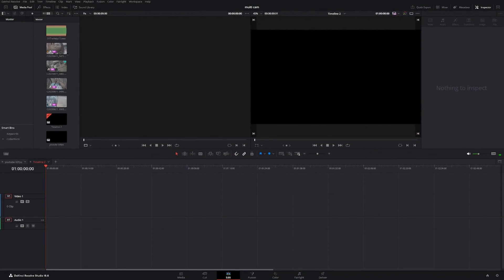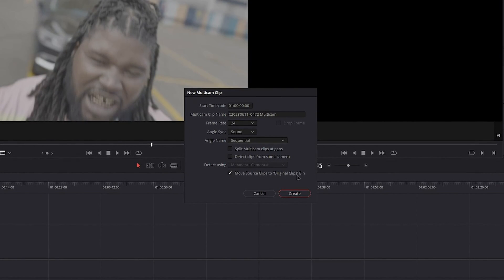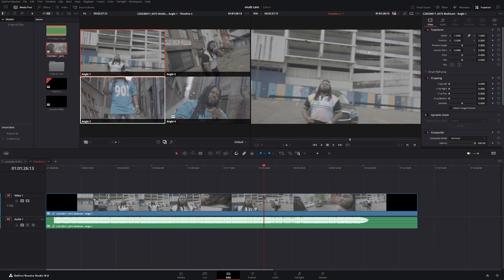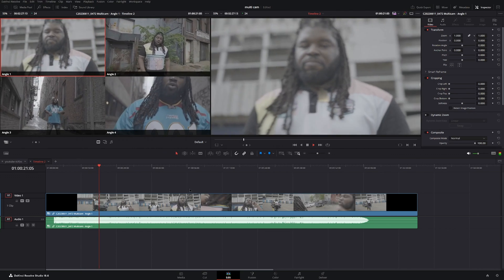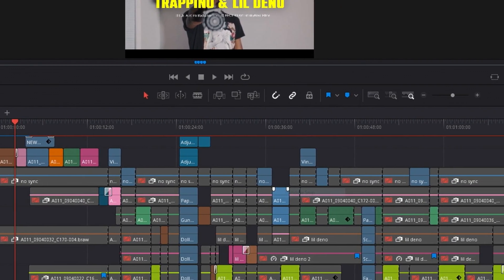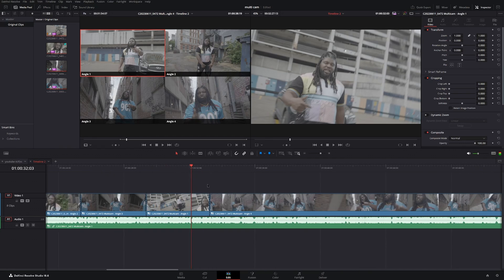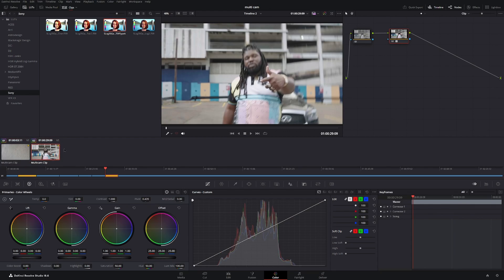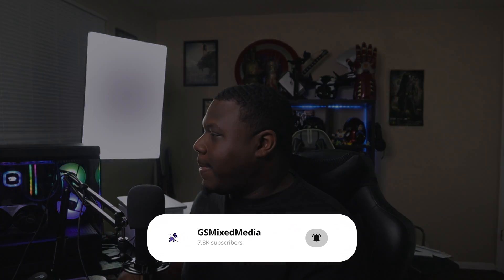How to Edit Music Videos | Multi Cam Workflow | DaVinci Resolve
In this tutorial, we'll be covering how to do Multi-Cam workflowin DaVinci Resolve. Multi-cam editing is a great way to add complexity and dimension to your music videos.

DaVinci Resolve is a great music video editor and this tutorial will teach you how to use Multi-Cam Editing to add complexity and dimension to your videos. We'll also cover how to color-correct and grade your videos in DaVinci Resolve. If you're looking to film a music video or want to learn more about DaVinci Resolve, then this tutorial is for you!